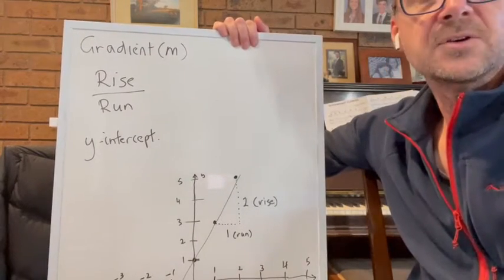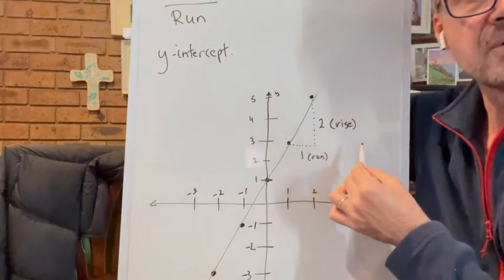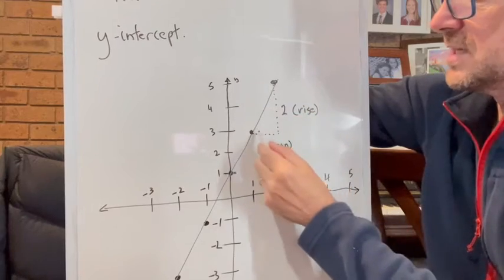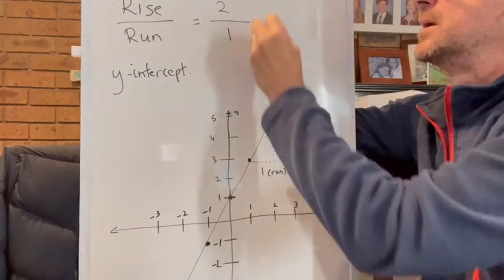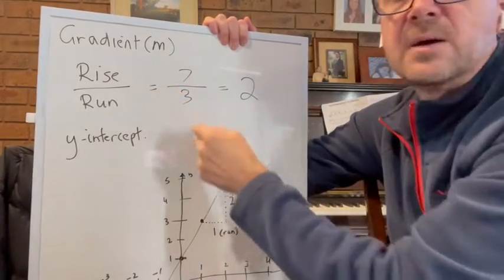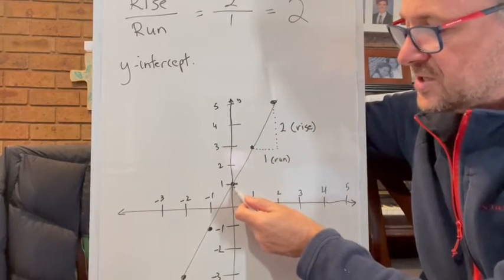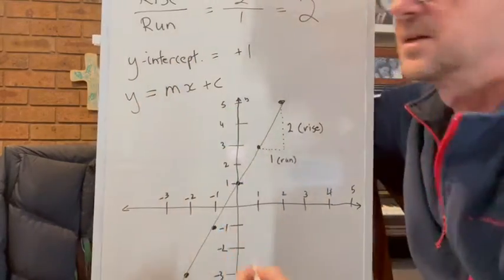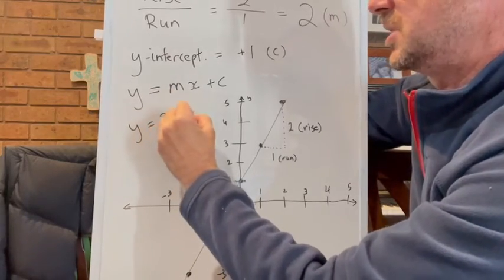8 Linear Equations L8 Gradient & y-intercept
Finding the gradient using rise/run, then finding the y-intercept to create a an equation using y= mx + c